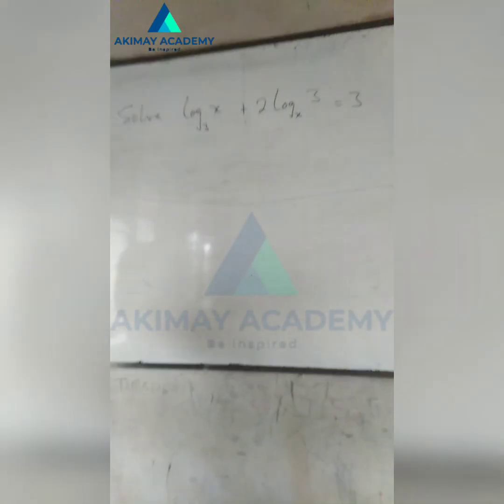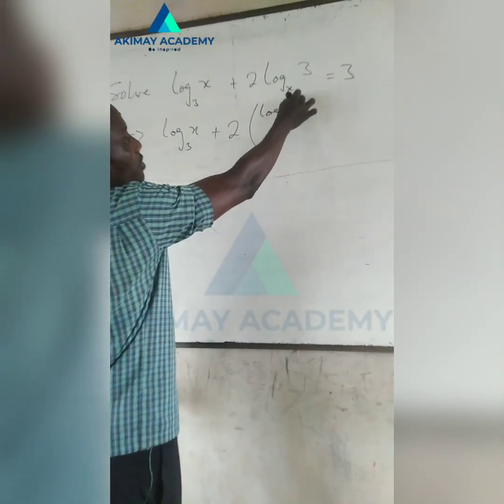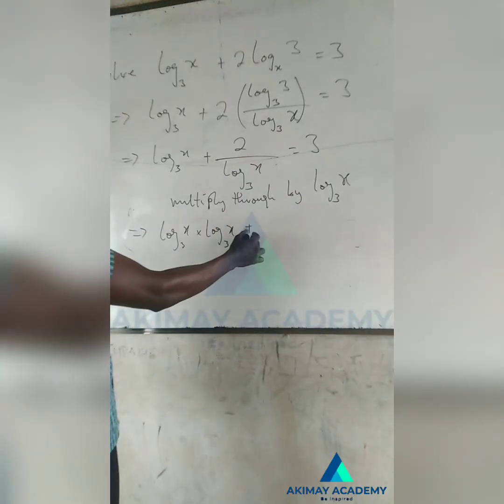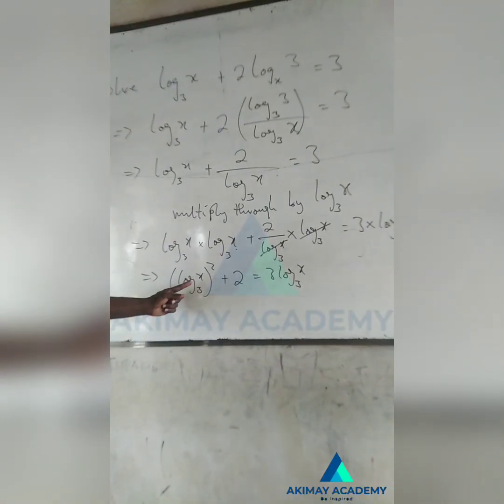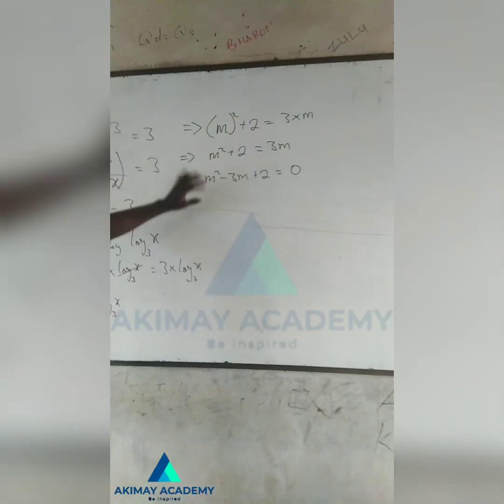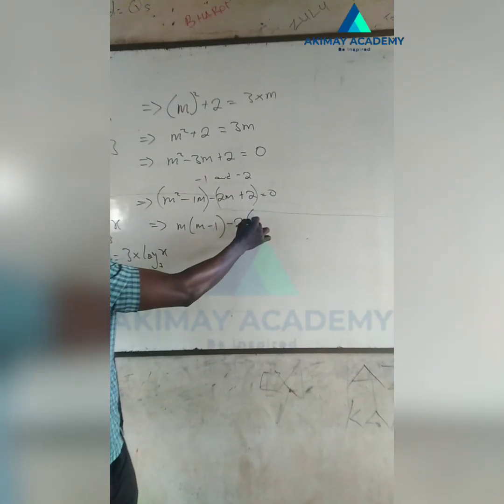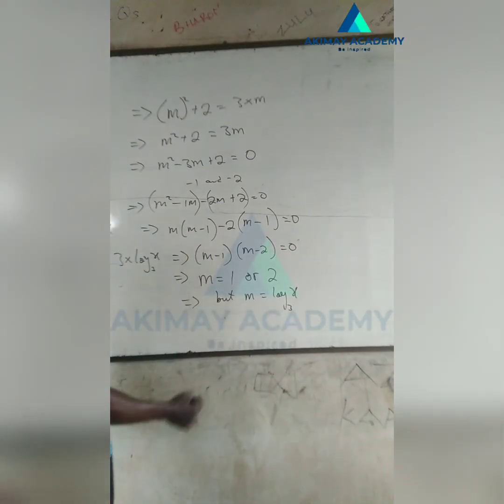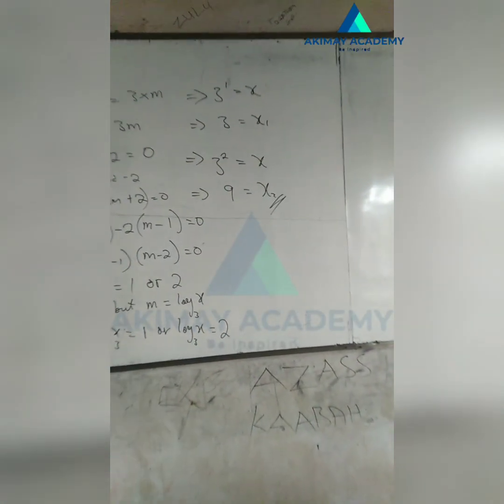Solve Logarithm equation question in seconds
Logarithm equation with change of base law